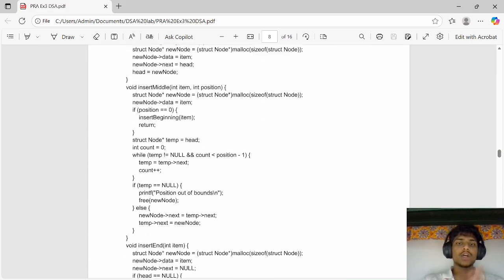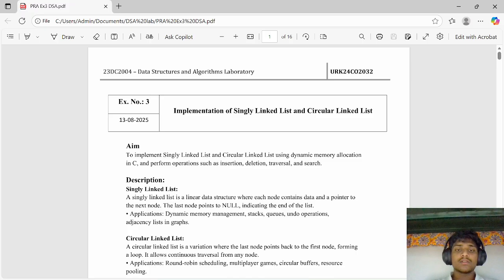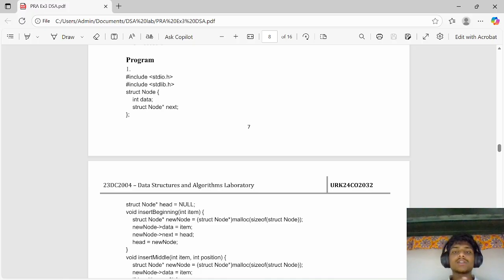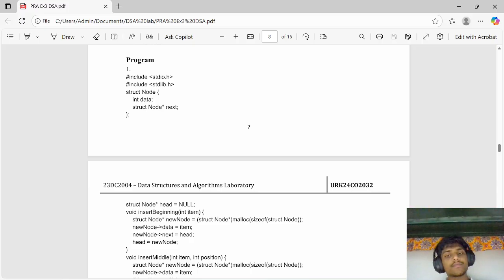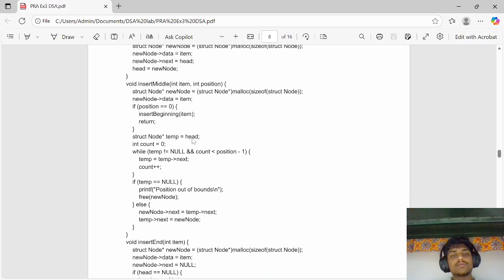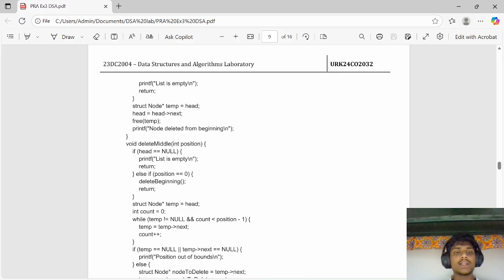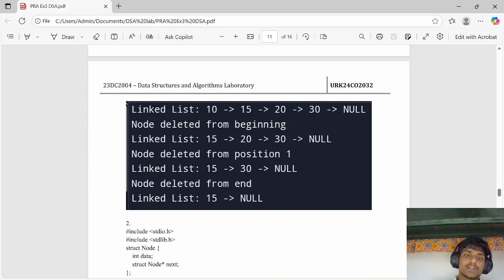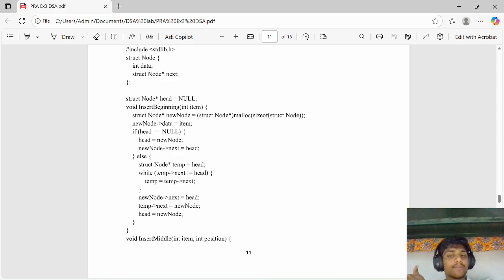Implementation of Singly Linked List and Circular Linked List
To implement Singly Linked List and Circular Linked List using dynamic memory allocation
in C, and perform operations such as insertion, deletion, traversal, and search.